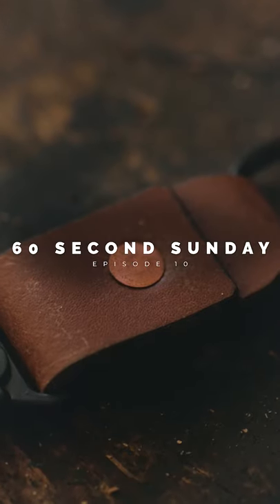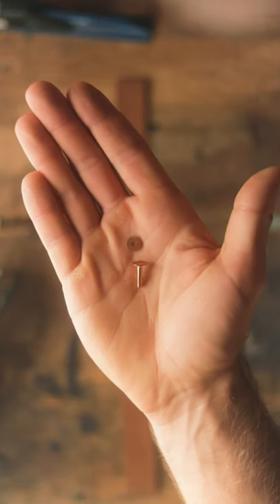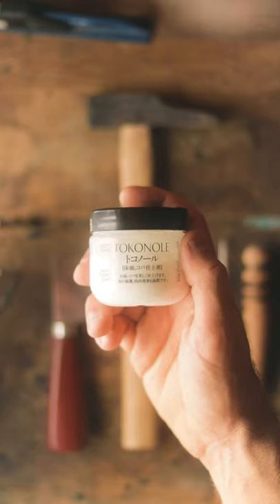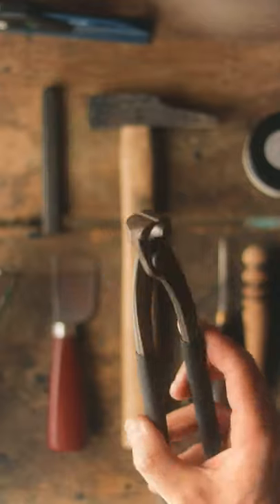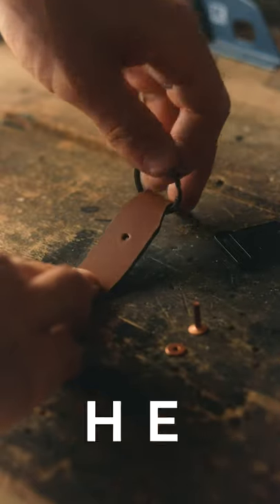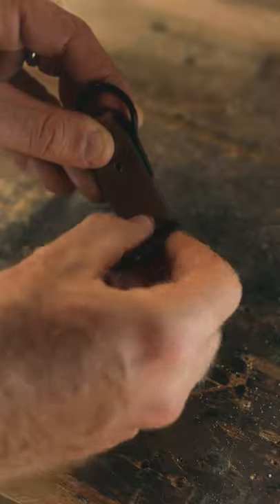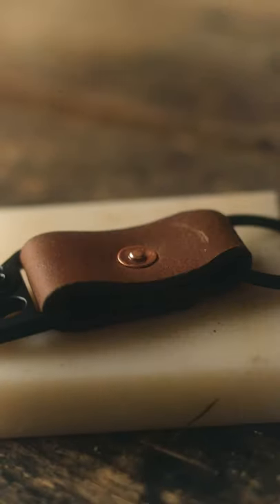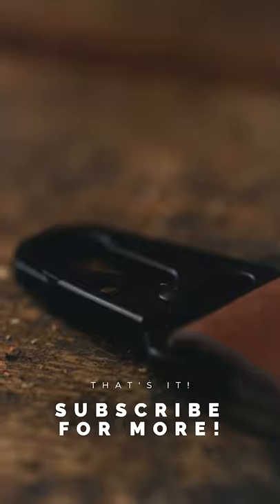How to Make a Handmade Leather Key Clip in 60 Seconds!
Step 1. Download free pattern, Step 2. Make yourself a keychain! In today's tutorial I'm showing you how to make this classic handmade leather key clip using just a few basic hand tools in no time at all!

You might need:
Belt carabiners
(Please note: the pattern is designed for 25mm (1") carabiners; make sure they are the correct size before ordering)
Black split keyrings
(The one used in the video is 32mm (1.25"); smaller sizes may also work. Again, please check sizes before ordering)
Copper leather rivets

Tools I used in this video:
Low cost Japanese skiving knife
Hole punch set
Edge beveller 0.6mm
Low cost edge burnisher
Tokenole edge burnishing compound

Whether you're looking for a fun beginner leather working project to get you started in this craft, or you're a more experienced leather crafter in search of a new leather pattern to try, hopefully this Sixty Second Sunday tutorial will serve you well! This handmade leather key clip is a perfect as a personal gift or, if you're like me, as an ideal companion to your leather EDC.

So, feel free to download the free leather pattern now and get started, and don't forget to tag me on Instagram so I can see your creations!